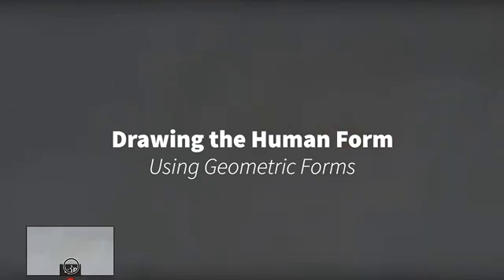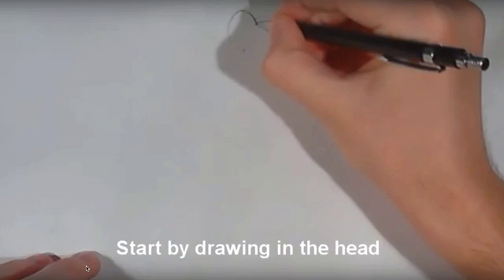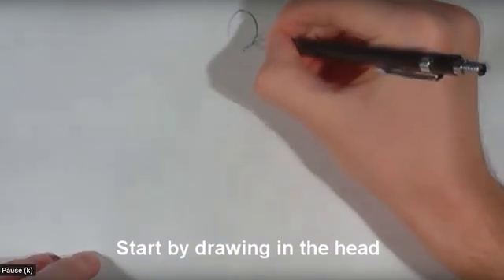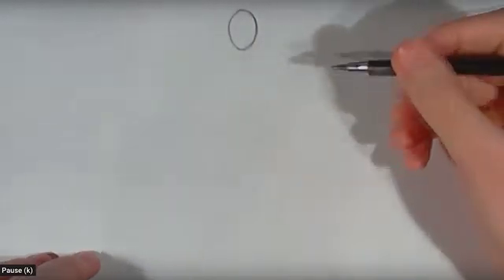Anatomy and Foreshortening - Creating Dynamic Poses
See classroom for details!
11/12 Grade!

1.Watch the tutorial!
2.Re Create the the instructional Demo - An anatomy figure using shapes!
3.Take a picture! #1
4.  Apply what you have learned in the video to create ONE "Dynamic pose".
You must move at least two areas of the body (Arm/leg/etc) to create your final pose.
5. Clean up your outer lines in pencil or ink.
6.  Snap a final pic!
7.  UPLOAD BOTH TO CLASSROOM!
Done!